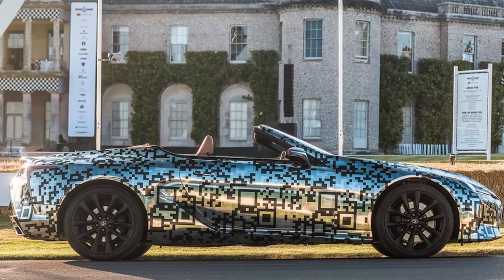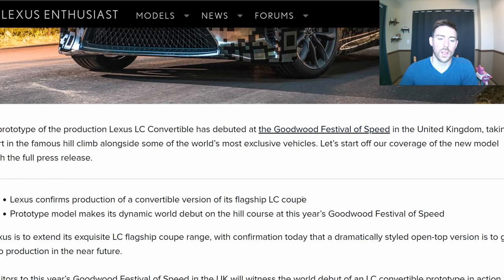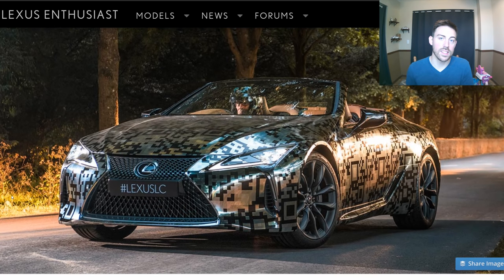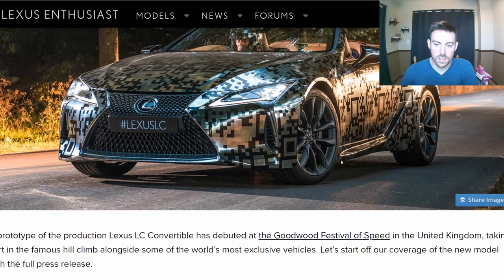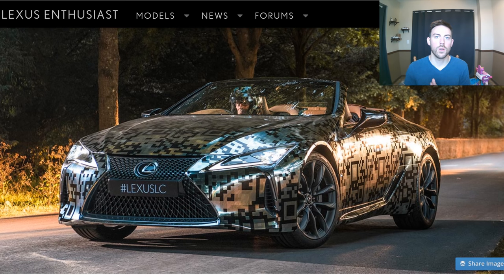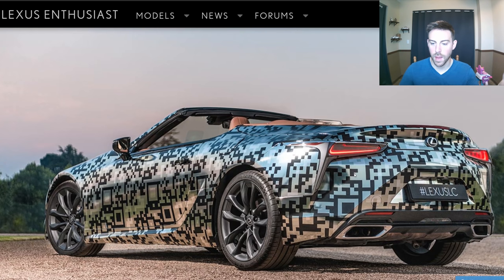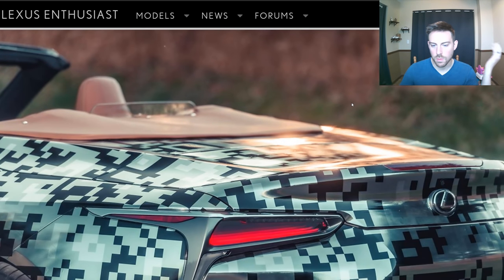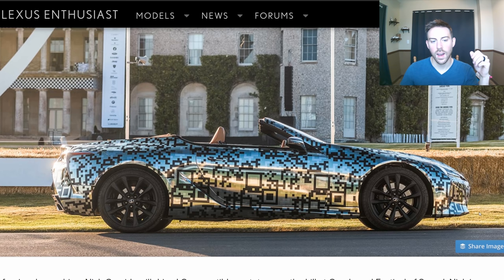Lexus LC 500 Convertible is Confirmed for Production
We're officially getting a new convertible from Lexus. The LC is the perfect car and platform to follow up the SC 430's legacy. Expect more details on the car this September in Frankfurt or this November in LA.